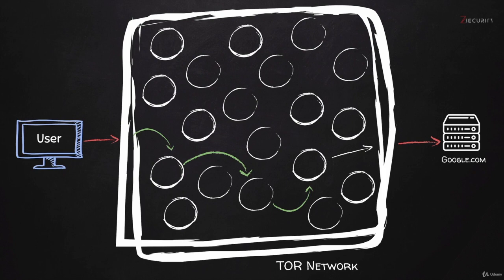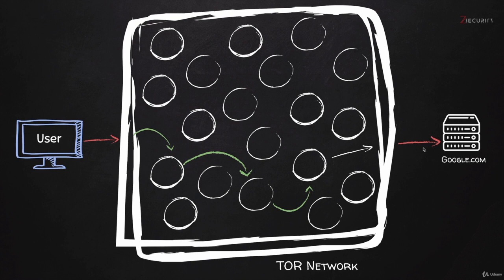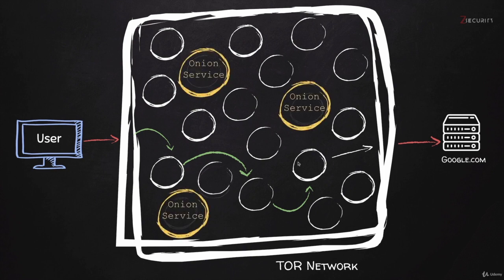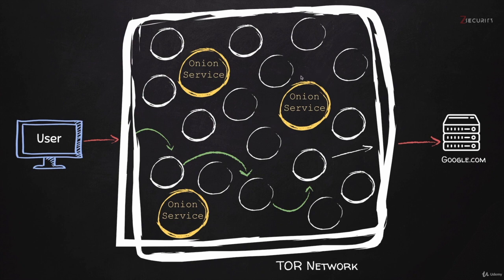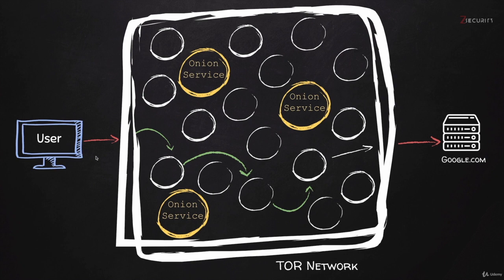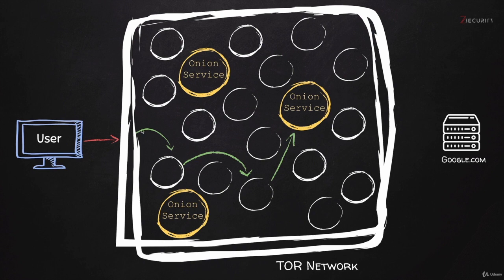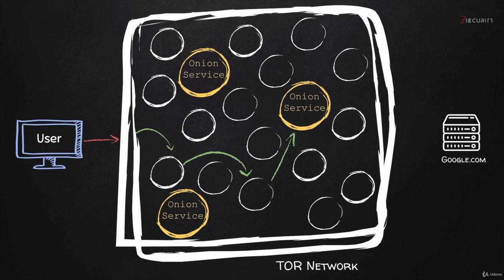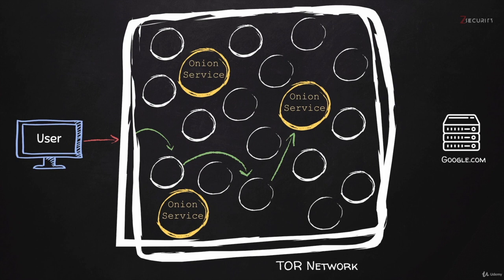Hidden Services Onion Services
"The Onion Router," is a network protocol and software designed to provide users with anonymity and privacy when browsing the internet. It allows users to access websites and online resources while concealing their true IP addresses and locations. The name "onion router" comes from the layers of encryption used to protect users' data.

Here's how Tor works:

    Routing Through Relays: When you use Tor, your internet traffic is routed through a series of volunteer-operated servers called relays. Each relay decrypts a layer of encryption before passing the data to the next relay, making it difficult to trace the origin of the data.

    Anonymous Entry and Exit Points: Tor uses a series of relays to ensure that the data leaving the network is not directly linked to the user's IP address. This makes it challenging for websites and online services to determine the user's location and identity.

    Encrypted Traffic: Each relay in the Tor network only knows the previous and next hop, ensuring that no single relay can identify both the source and destination of the data. This layered encryption helps protect user privacy.

    Randomized Path Selection: Tor selects a random path through the network for each session, making it harder to track a user's online activities.

    Hidden Services: Tor also allows for the creation and access of "hidden services," which are websites and online resources with addresses ending in the ".onion" domain. These hidden services are only accessible through the Tor network and offer an additional layer of anonymity for website operators.

Tor is often used by individuals who are concerned about their online privacy, journalists working with sensitive sources, activists in oppressive regimes, and people seeking to access censored content. However, it's important to note that while Tor provides anonymity, it doesn't guarantee complete security. Users should be cautious about the websites they access and the information they share while using the Tor network.